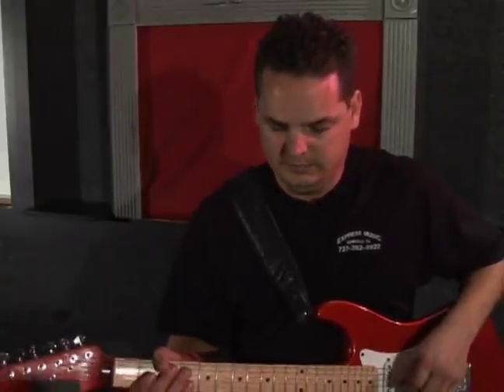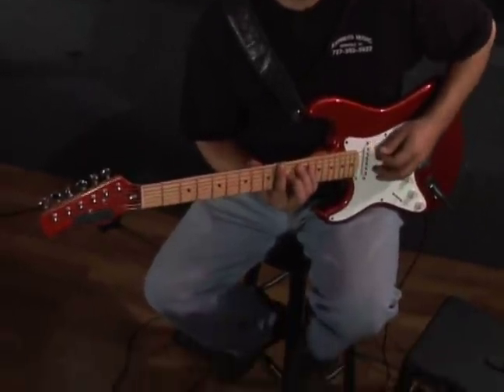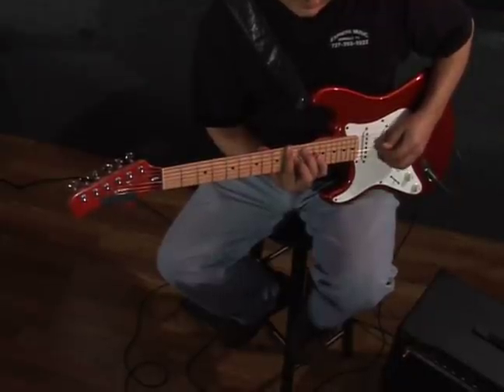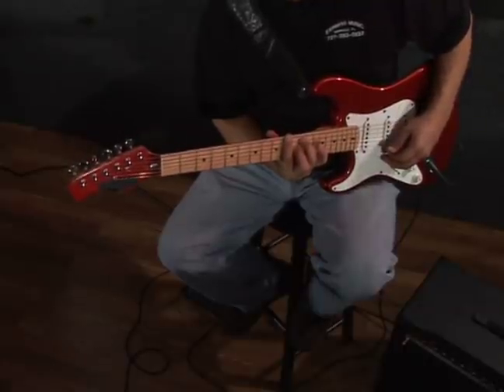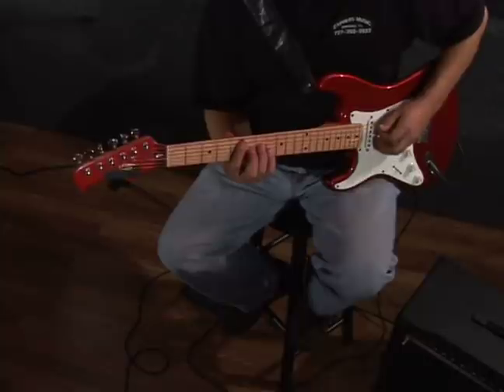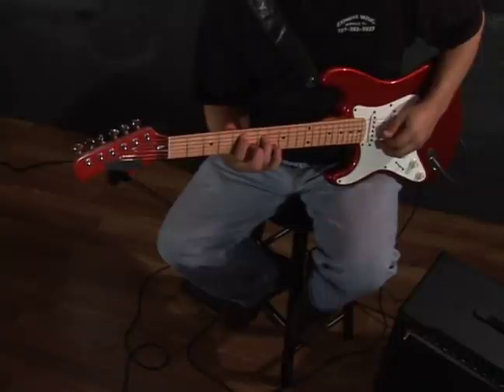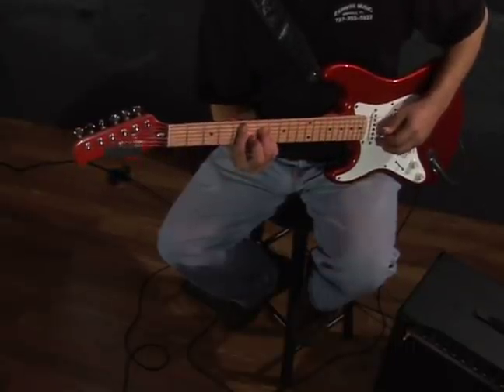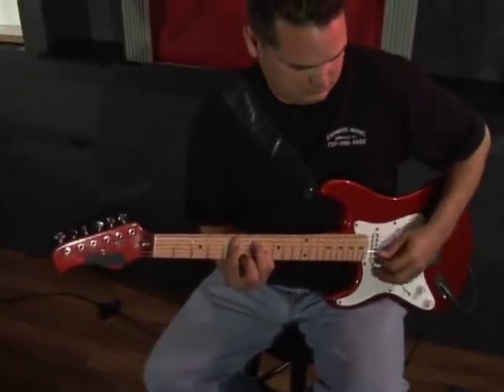How to Play Left Handed Guitar : How to Barre a D7 Chord on a Left Handed Guitar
Learn tips on how to properly play a barred D7 chord on a left handed guitar with expert music training tips in this free online instrument instruction video clip.

Expert: Stephen Haendiges
Bio: Stephen Haendiges is a seasoned musician, guitarist, teacher, composer and performer with more than 15 years of experience.